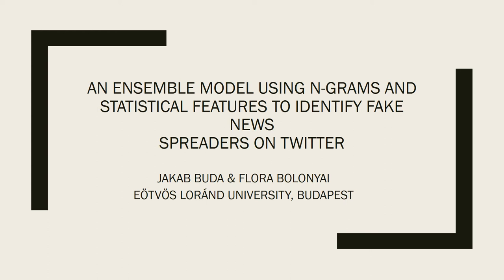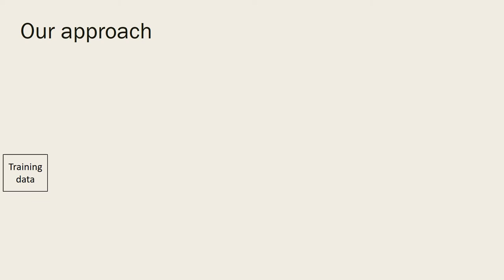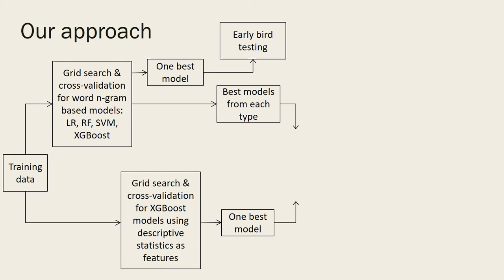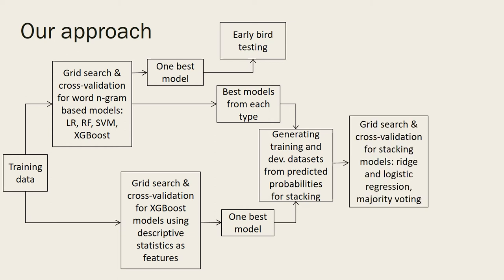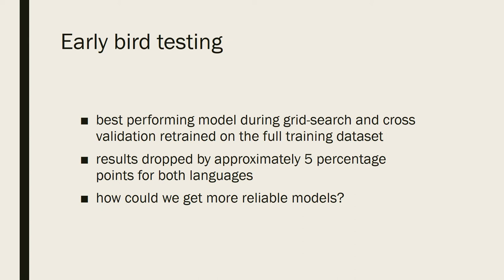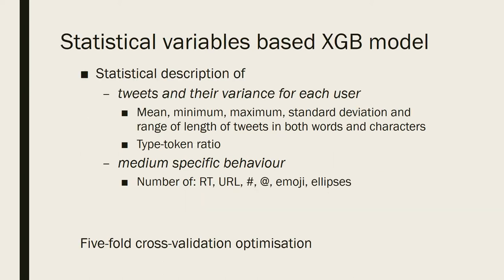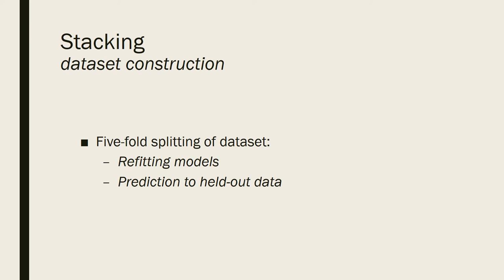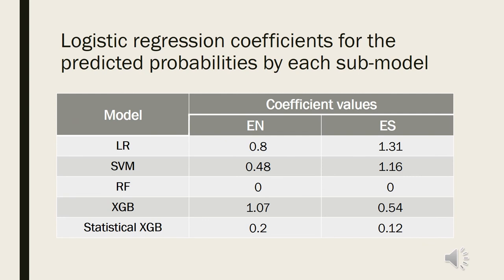PAN 2020: N-gram Ensemble Model Using Statistical Features to Identify Twitter Fake News Spreaders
An Ensemble Model Using N-grams and Statistical Featuresto Identify Fake News Spreaders on Twitter—Notebook for PAN at CLEF 2020

Jakab Buda and Flora Bolonyai

In this notebook, we summarize our work process of preparing a software for the PAN 2020 Profiling Fake News Spreaders on Twitter task. Our final software was a stacking ensemble classifier of five different machine learning models; four of them use word n-grams as features, while the fifth one was based on statistical features extracted from the Twitter feeds. Our software uploaded to the TIRA platform achieved an accuracy of 75% in English and 80.5% in Spanish. Our overall accuracy of 77.75% turned out to be a tie for the first place in the competition.